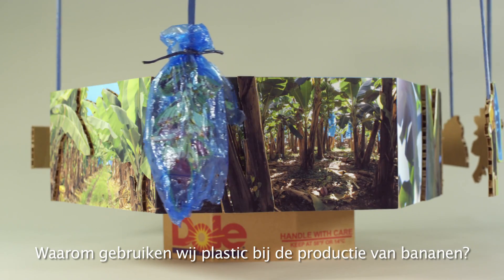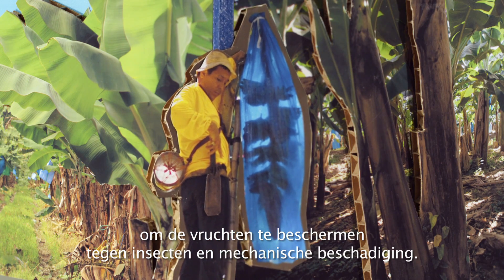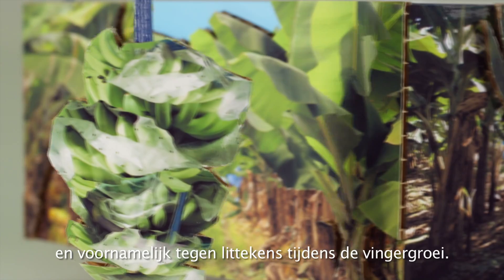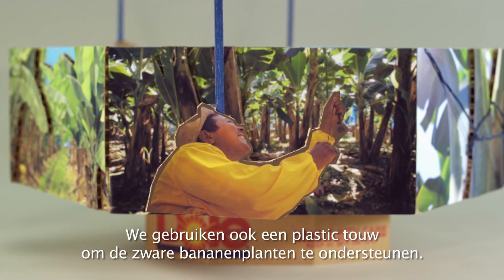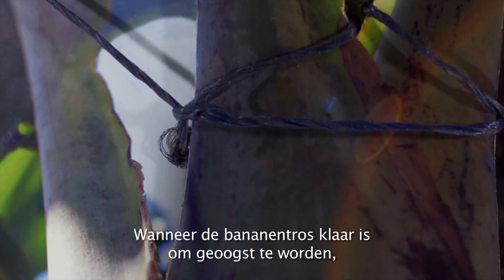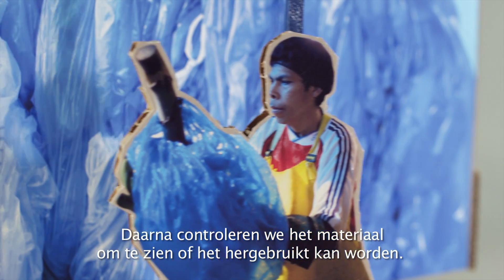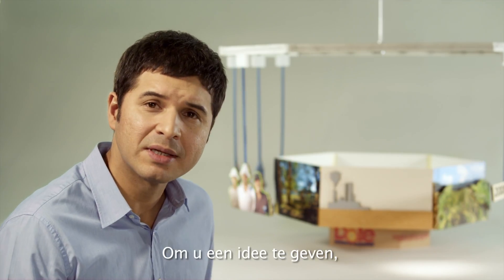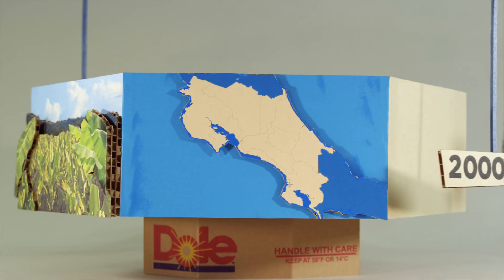Hoe wij grondstoffen hergebruiken?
Dole gebruikt kunststof, o.a. in de vorm van plastic hulzen om de bananenstruiken goed te beschermen. Er wordt zo veel mogelijk plastic afval verzameld, gesorteerd en opnieuw gebruikt of tot balen verpakt en gerecycled. Deze film laat zien hoe dat in z'n werk gaat.